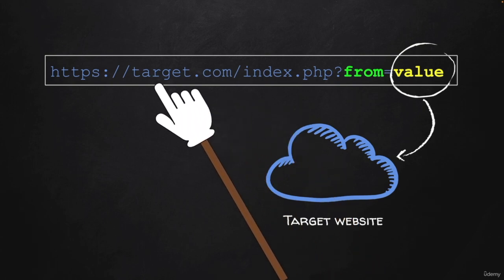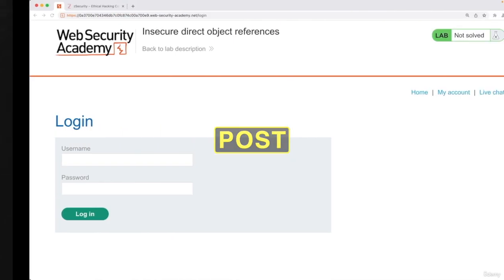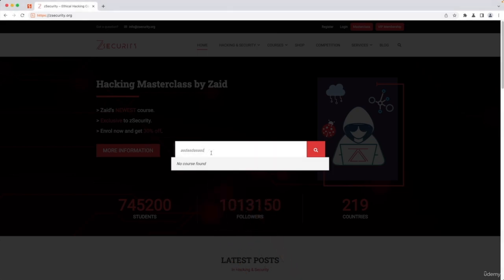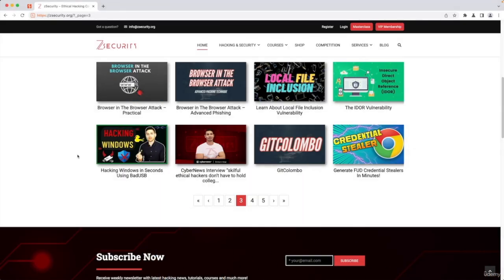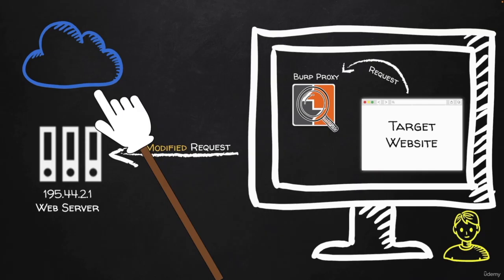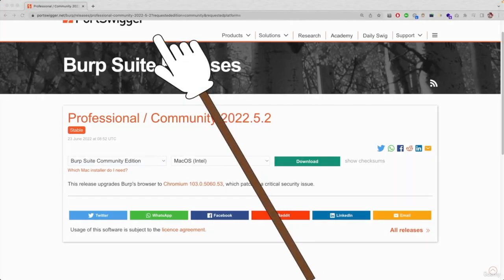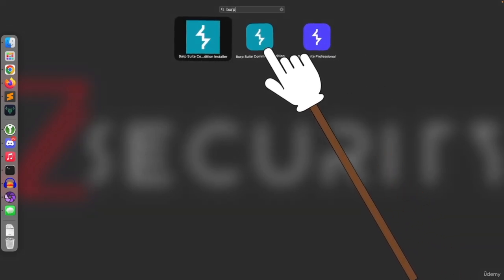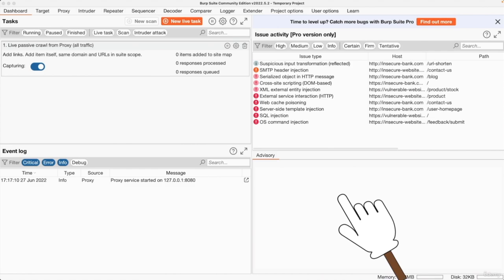06 HTTP POST Method